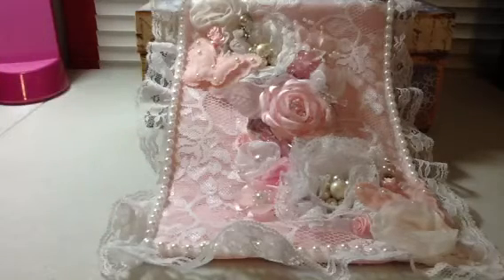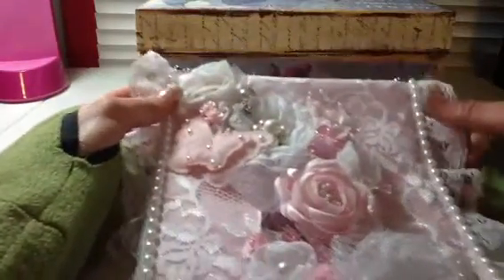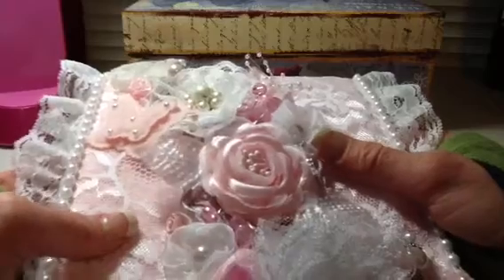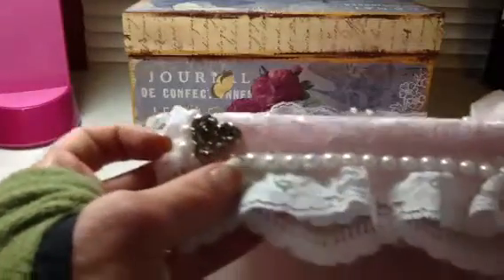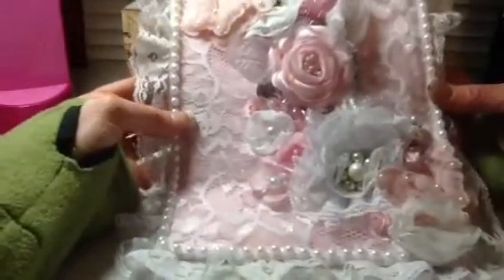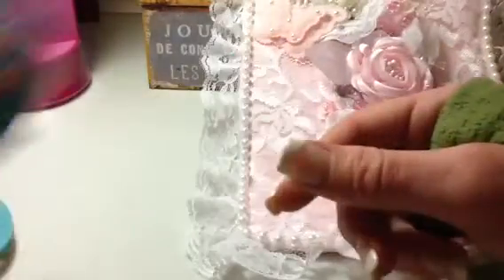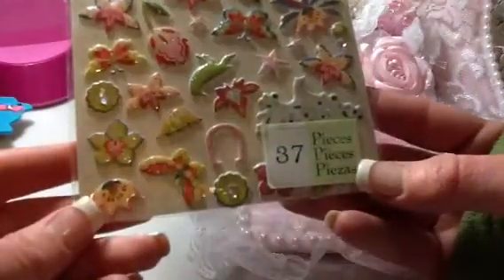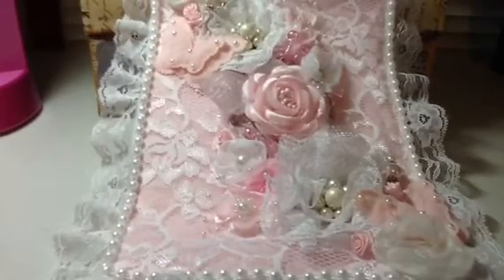Altered bag I received from craftyjo106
Thanks so much Mary Jo you did an amazing job.
~hugs~
Tina